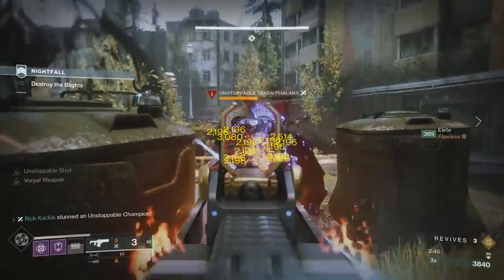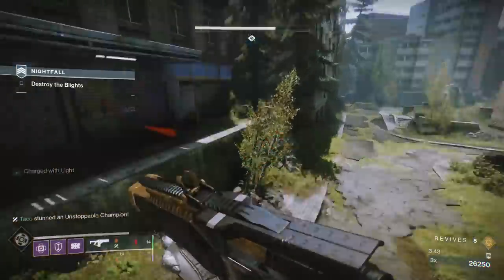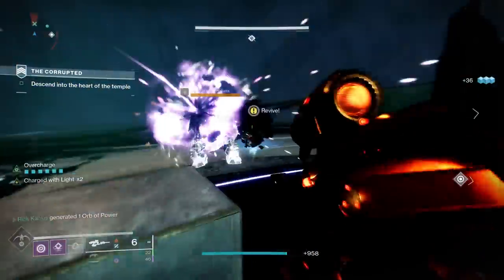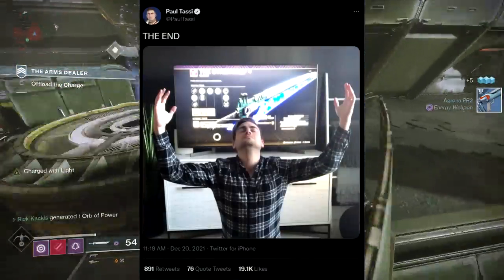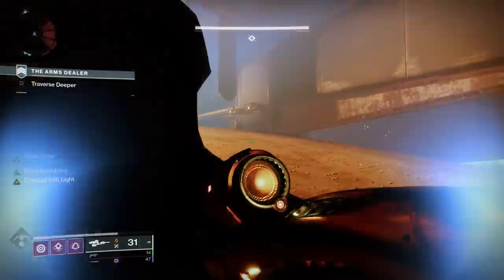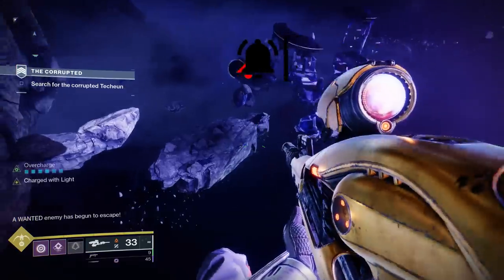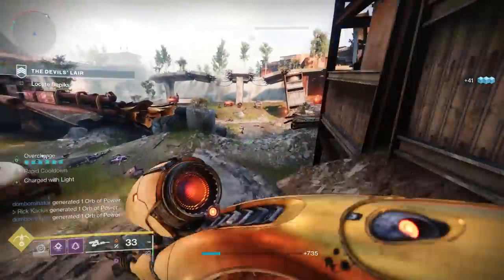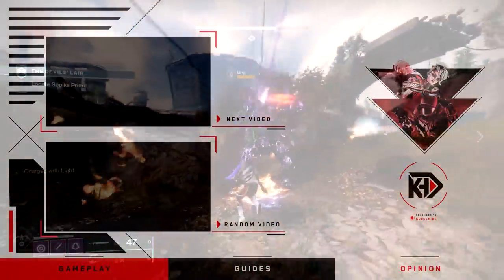I Finally got the RAREST Weapon in Destiny 2...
Showcasing the Incredibly Rare God Roll for a new Weapon introduced to Destiny 2 with the 30th Anniversary Event! But why are people spending 100s of Hours trying to get it!?

New Destiny2 video, Showcasing the Other Half legendary sword! After the 30th Anniversary Update during Destiny 2: Season of the Lost. This is after the new Witch Queen Gameplay Trailer, and Bungie 30th Anniversary Event Reveal during the Destiny 2 Showcase Event during Year 4 of Destiny 2: Beyond Light in the most recent Bungie TWAB! The new Destiny 2 Season 15, Season of the Lost is out now for PC, the Xbox Series X, Xbox Series S, and PS5! But today, We are going over the Other Half Legendary Sword! This is a new weapon introduced with the 30th Anniversary Update! And this weapon is incredibly rare! But the Other Half God Roll is going to create arguably the best sword in Destiny 2 for Speed Running and Skips!